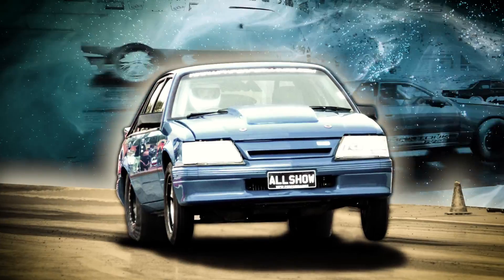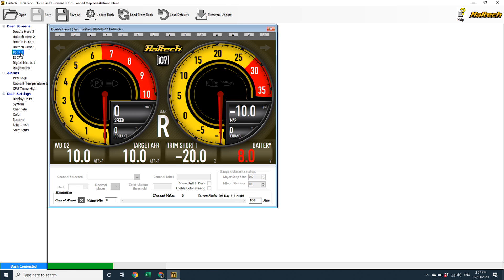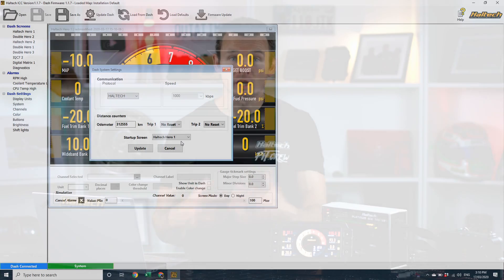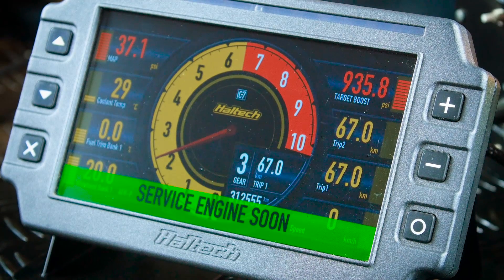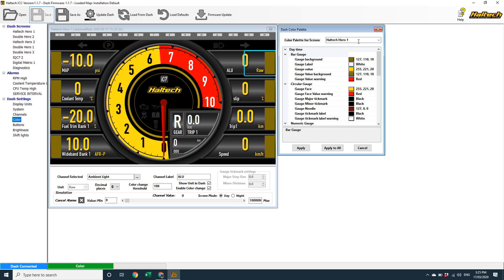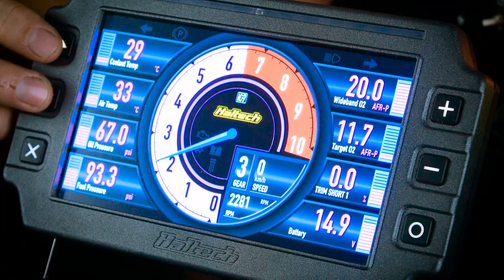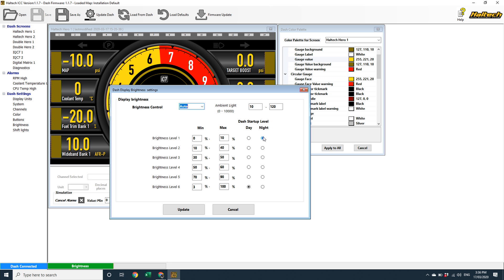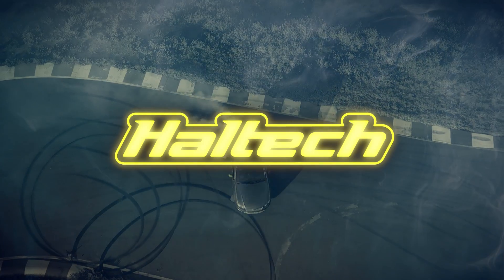💬 iC-7 Dash just got a whole lot better | TECHNICALLY SPEAKING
You’ve asked and we’ve delivered!
Since the release of the iC-7 we’ve received plenty of requests and suggestions for improvements and we’re happy to present you with first update, addressing most of those requests:)
Here is a brief outline of the changes and additions:
• NEW; Odometer and Trip Meters
• NEW: Gauge screen layouts
• NEW: Configurable colour palette
• NEW: Day / Night themes
• NEW: Control Button functions
• IMPROVED: Control Button response
• IMPROVED: Display brightness settings
• PLUS: A whole lot of minor but noticeable software interface improvements